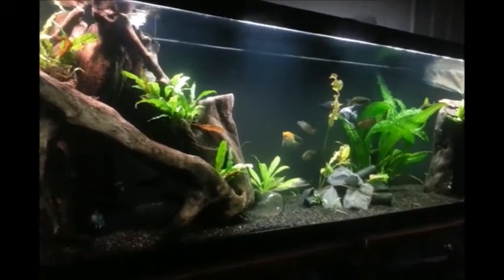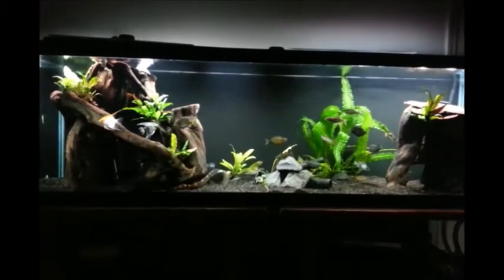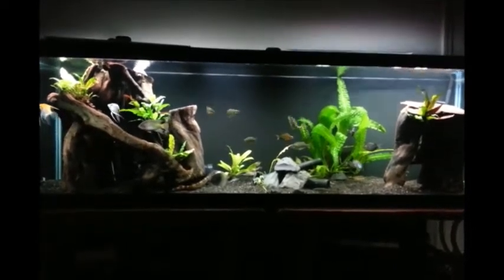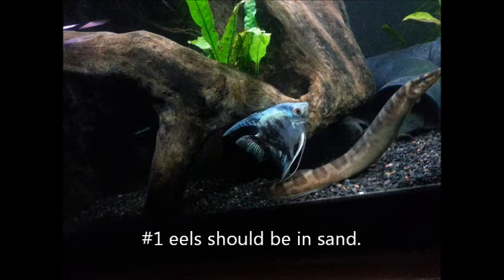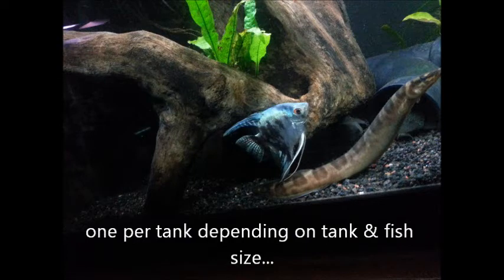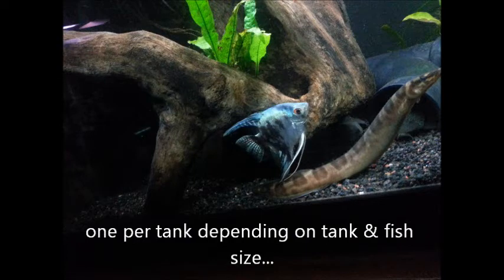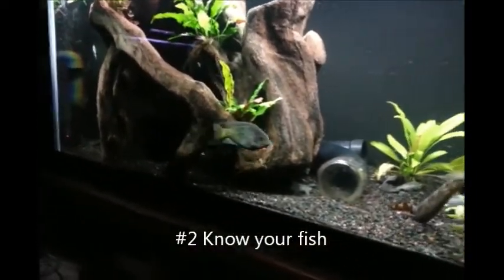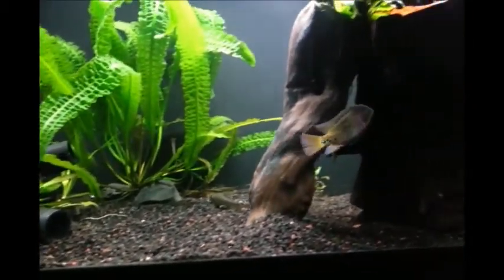From Bad To Worse - fish room build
The Trailer to my fish room build.  A nifty little how (NOT) to that I put together to chronicle my hits & misses during this fun project.